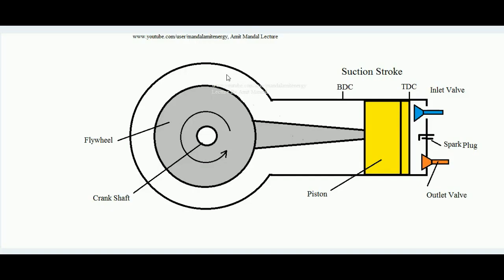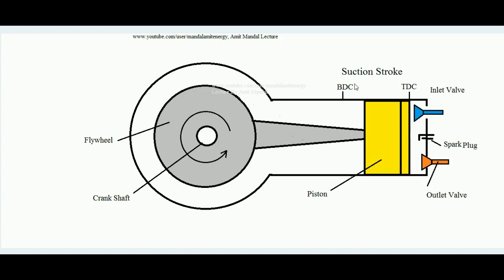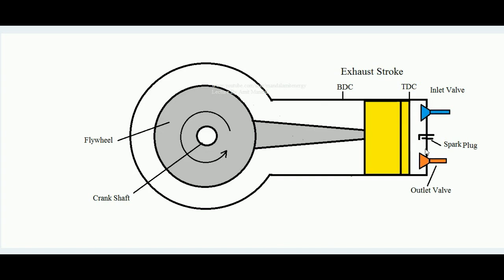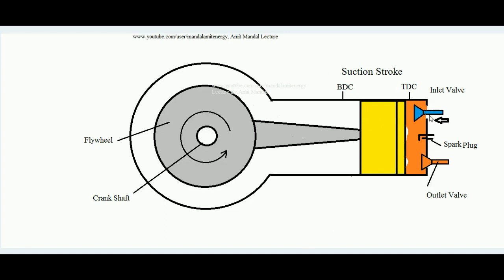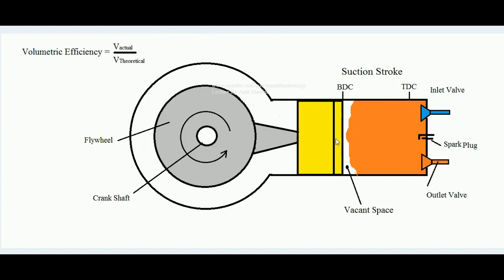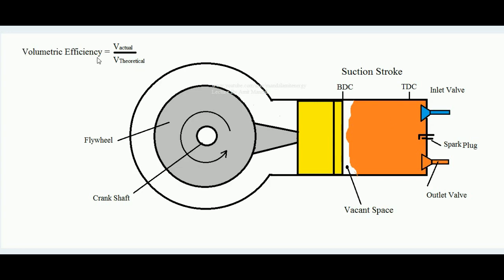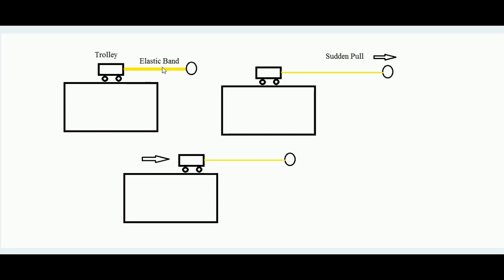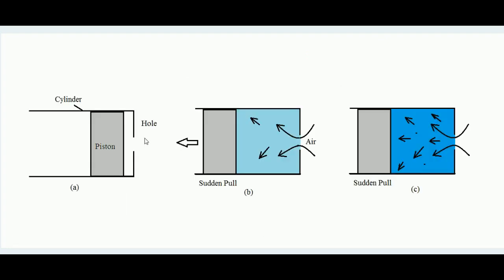Volumetric Efficiency Of An Engine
GATE mechanical engineering popular 20 videos | Physical significance of mechanical engineering topics playlist;
While suction stroke, due to fast movement of piston, the amout of air/charge  sucked inside tghe cylinder  is a bit lesser than the volume dislaced by the piston. The ratio of the actual charge sucked inside the cylinder to the volume dispalced by the piston is called as volumetric efficiency of engine.   Learn About Volumetric Efficiency of an engine by this easy to understand lecture.